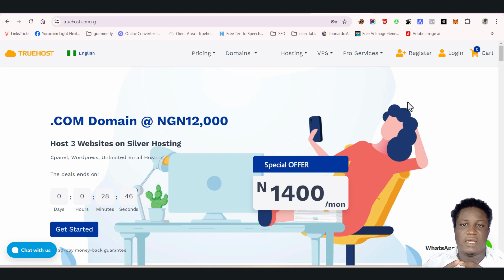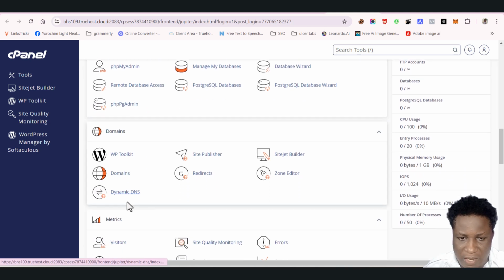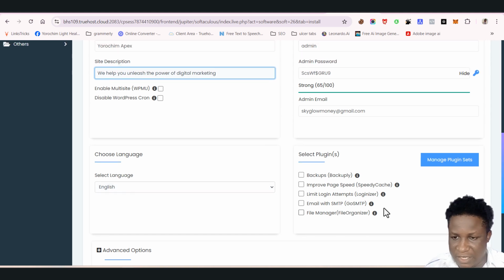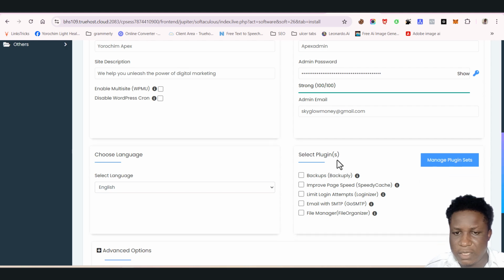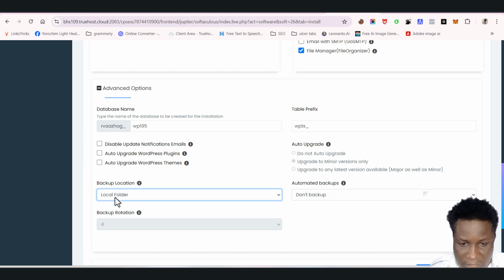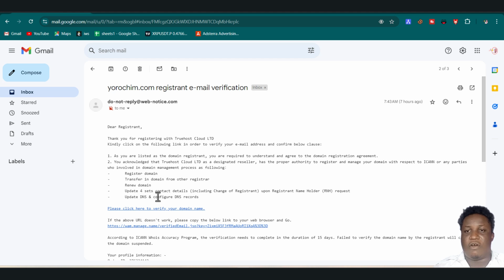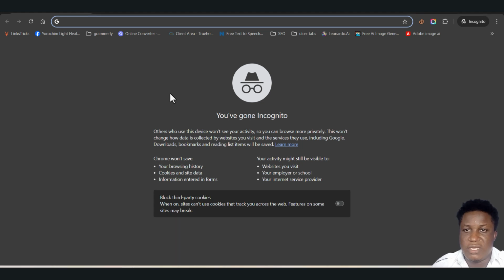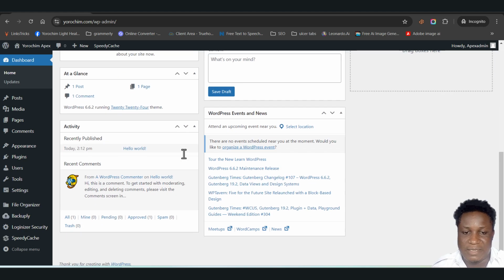How to Easily Install WordPress on Your Hosting Server with Softaculous |Beginner Tutorial. V5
Learn how to easily install WordPress on hosting with Softaculous in this complete  guide. If you're starting a new website or blog, this video will help you understand every step of the installation process. Softaculous is one of the easiest and fastest ways to install WordPress on any hosting platform, and this tutorial will show you exactly how to do it. IF you’re a beginner or an experienced user, this guide will break down the process in simple, easy-to-follow steps. You’ll learn how to access Softaculous from your hosting control panel, how to select and configure your WordPress settings, and finally, how to launch your WordPress website in just a few minutes. By following this step-by-step video, you'll have your WordPress website up and running in no time. Plus, you’ll get tips on how to optimize your site for speed and performance right from the start.

WordPress is the most popular platform for building websites, and with Softaculous, the installation process is simplified, allowing you to focus on creating your content. This guide is updated ensuring that you're getting the latest information and best practices. By the end of this tutorial, you’ll have a fully functioning WordPress website and the knowledge to manage it effectively.